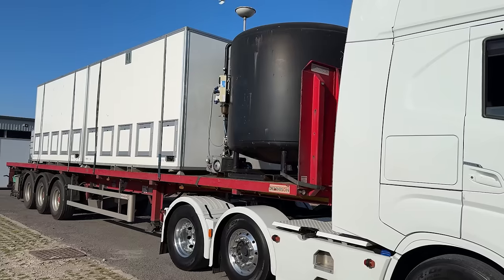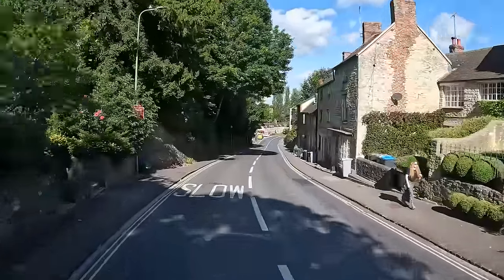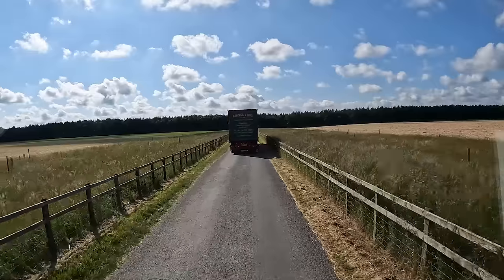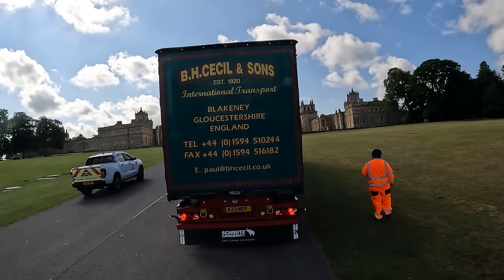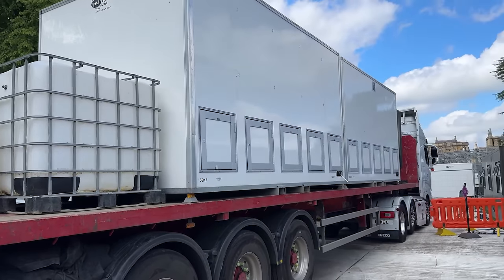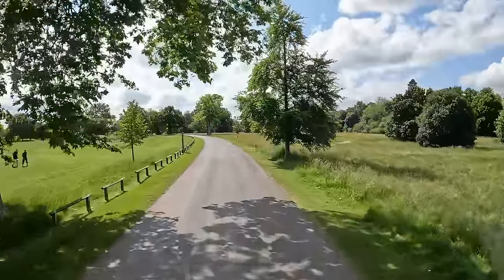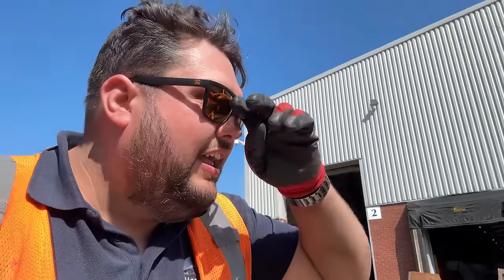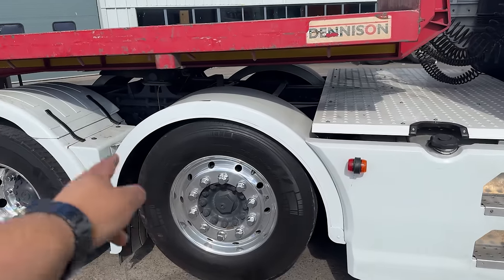THEY DAMAGED MY TRUCK!